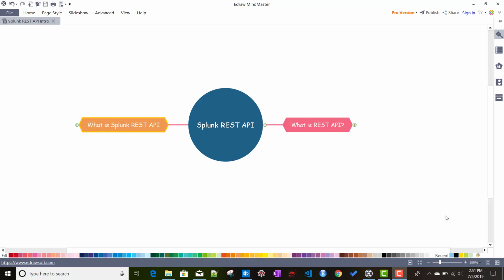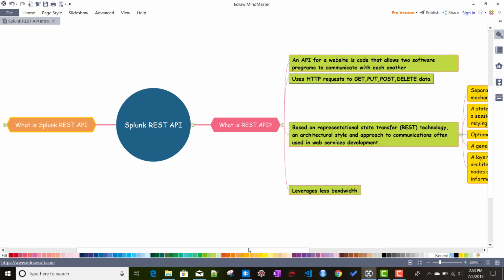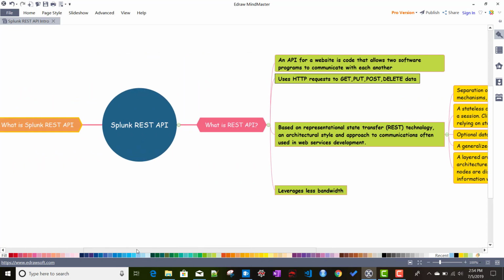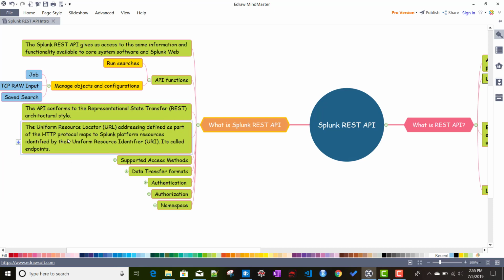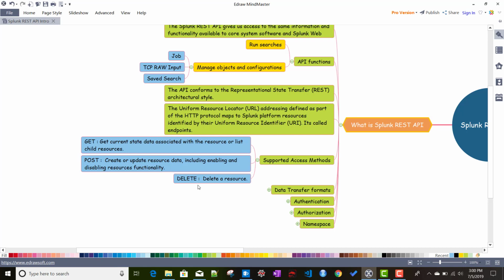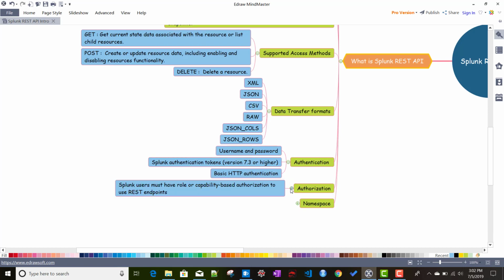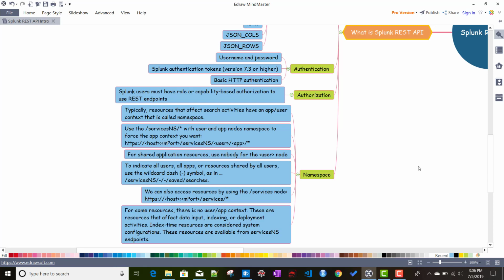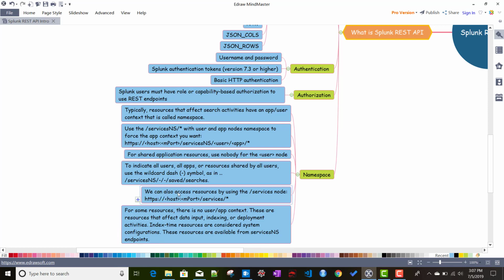Introduction to Splunk REST API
In this video I talked about the basics of Splunk REST API.
An Application Programming Interface (API) defines interfaces to a programming library or framework for accessing functionality provided by the library or framework. The Splunk Enterprise REST API provides methods for accessing every feature in our product. Your program talks to Splunk Enterprise using HTTP or HTTPS, the same protocols that your web browser uses to interact with web pages, and follows the principles of Representational State Transfer (REST).